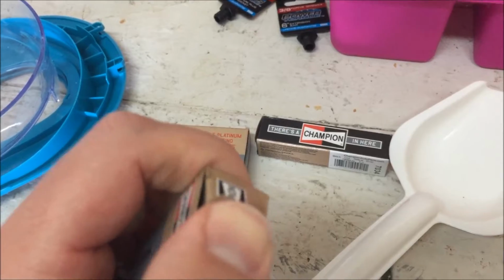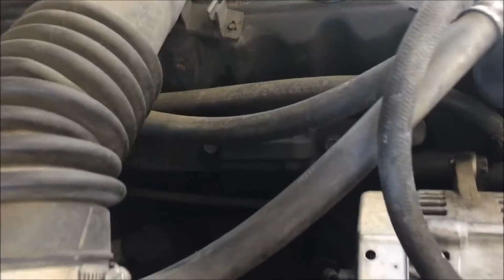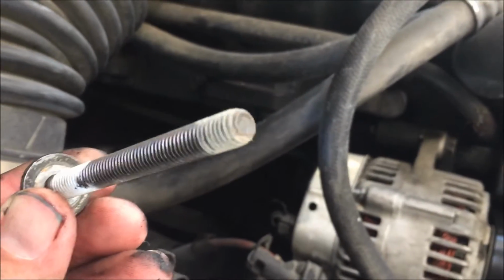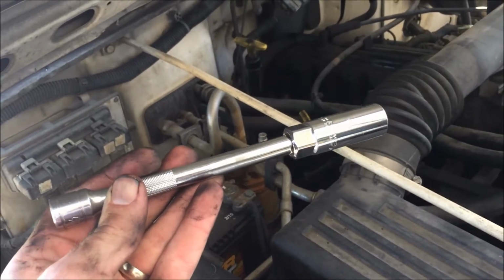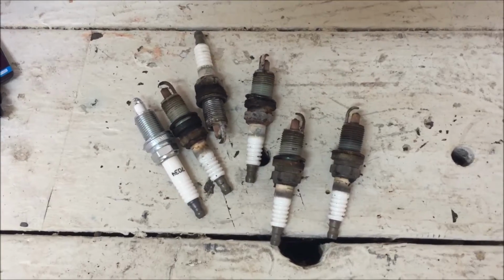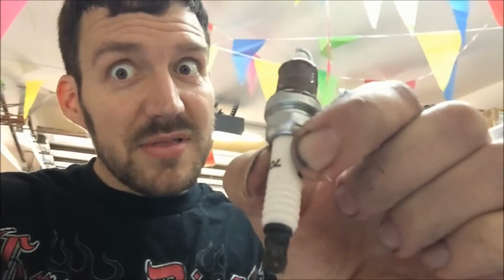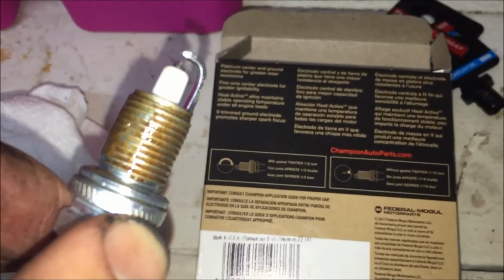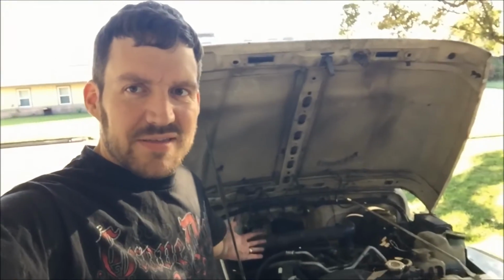How to Replace 4.0L Jeep Wrangler Spark Plugs (2000 2001 2002 2003 2004 2005 2006)